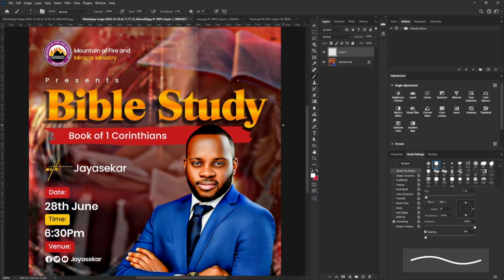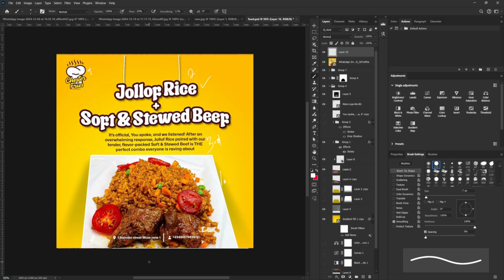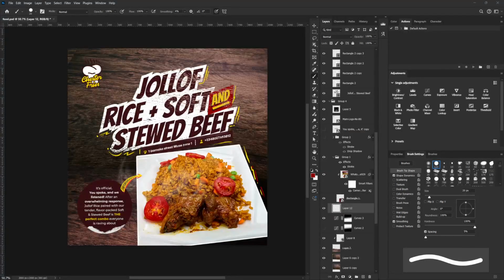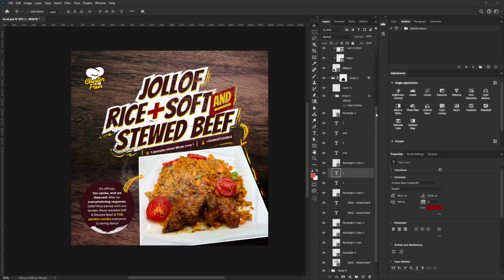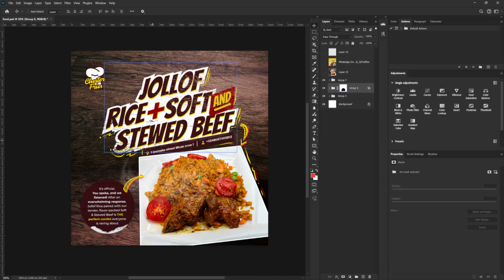How to be a good graphic designer⭐💯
In this video, I shared tips on how you can achieve creative poster design using designs I received from one of my group members.
Aside from learning graphic design tips, this video is also designed to teach you how to be creative.